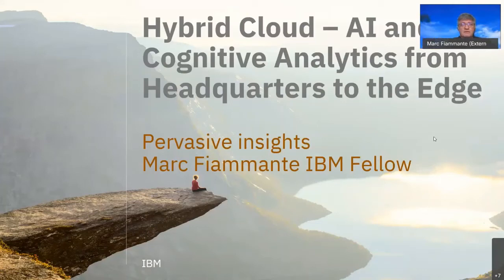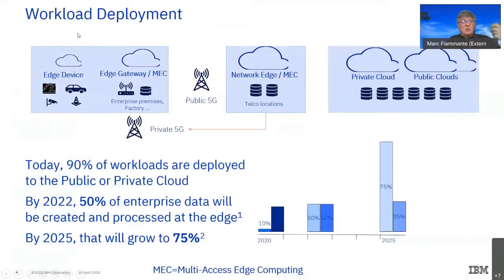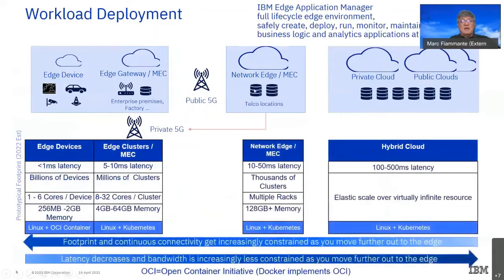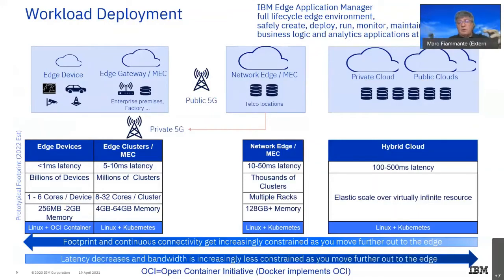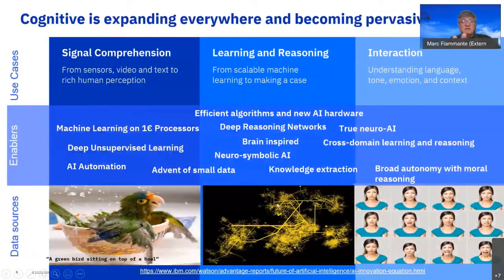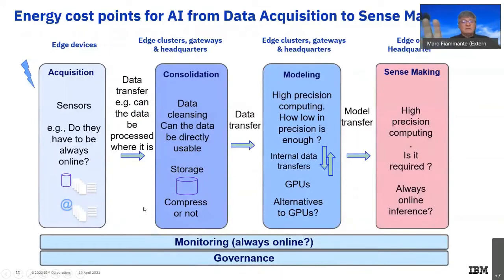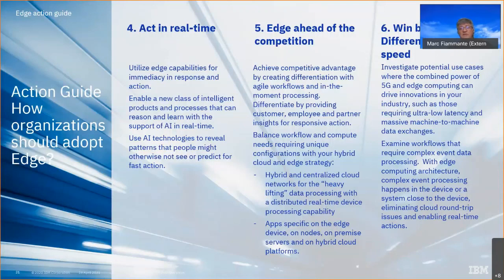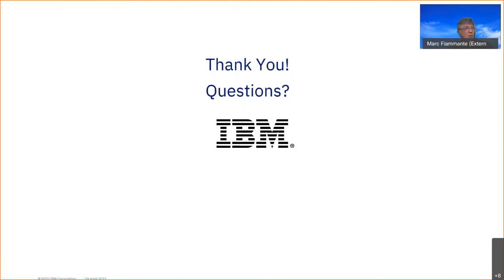Hybrid Cloud - Artificial Intelligence (AI) and Cognitive Analytics from Headquarters to the Edge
Speaker: Marc Fiammante, IBM Fellow
Conference: Virtual GSE Guide Technology Council 2021